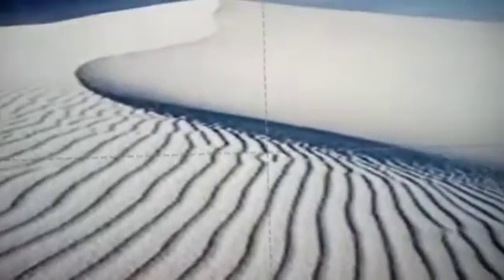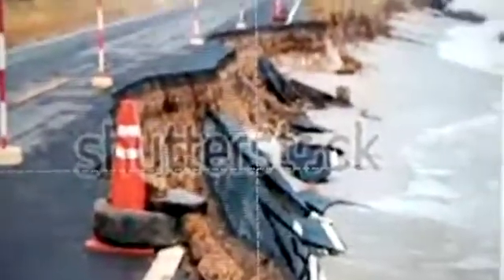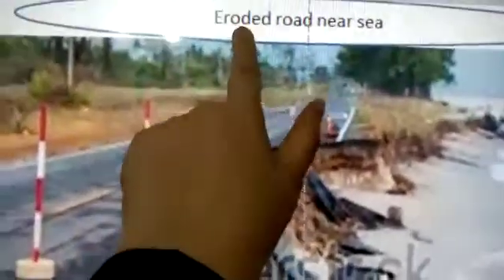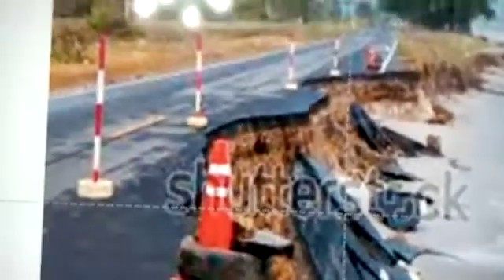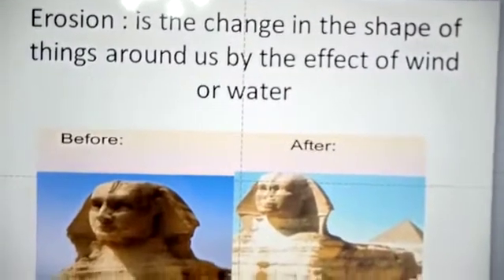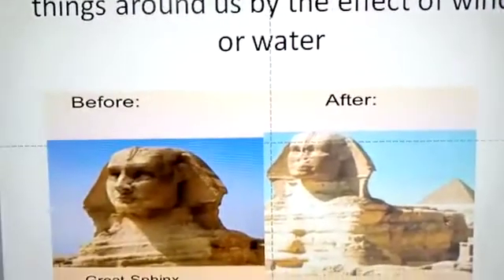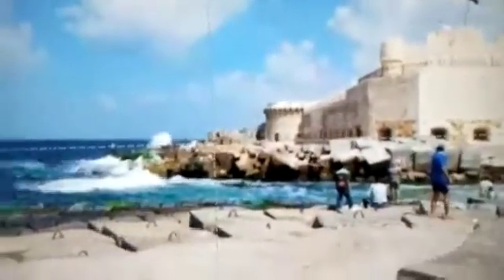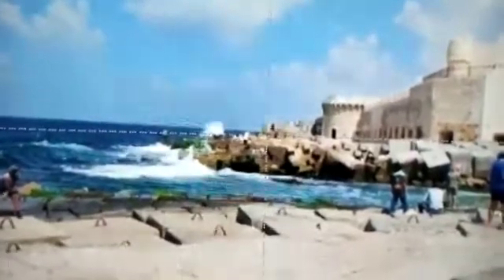science JR2 Revision 3